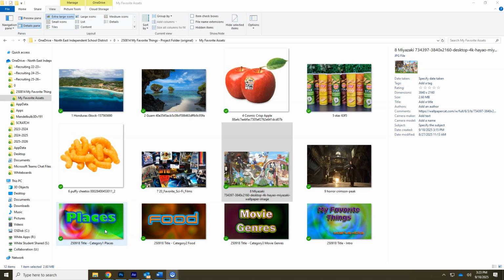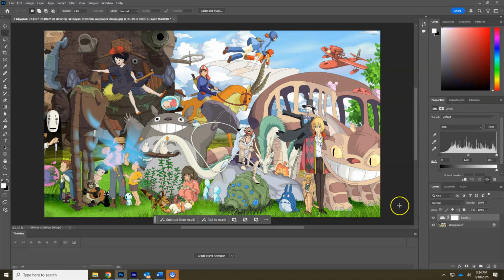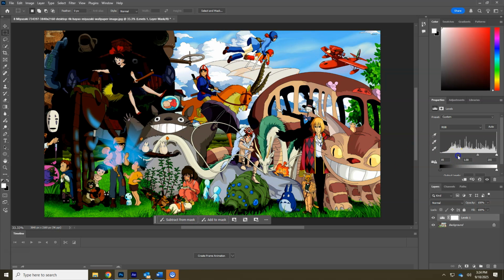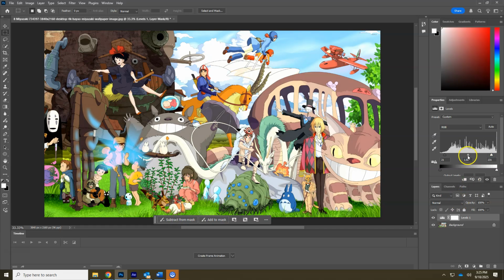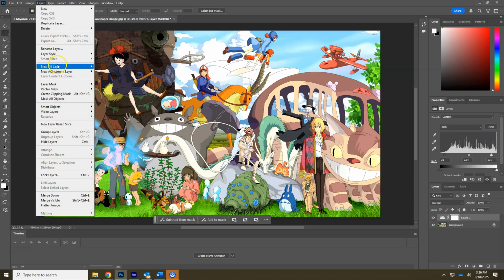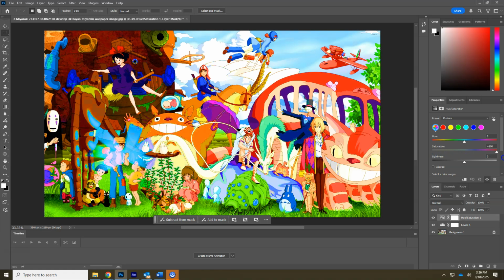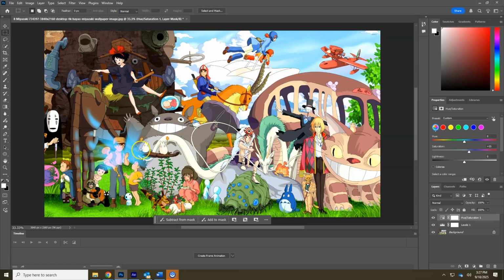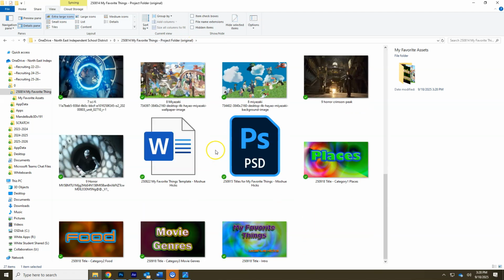250918 Adjustment Layers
Images can often be improved with adjustment layers, which don't make a permanent change to an image until it is exported. Sometimes there is a grey haze over an image you didn't even realize was there!